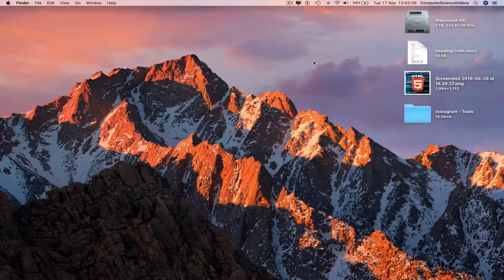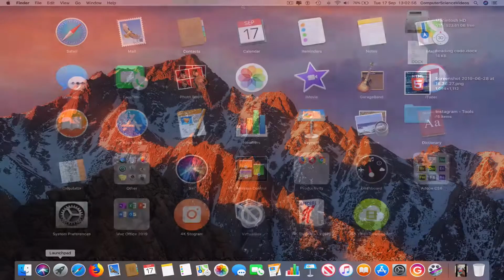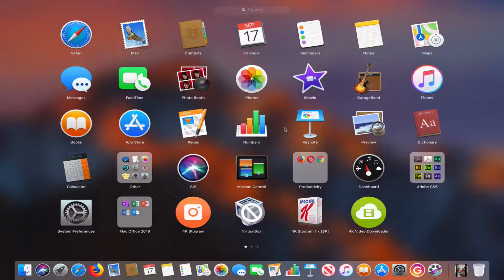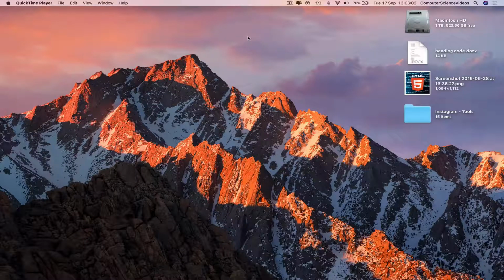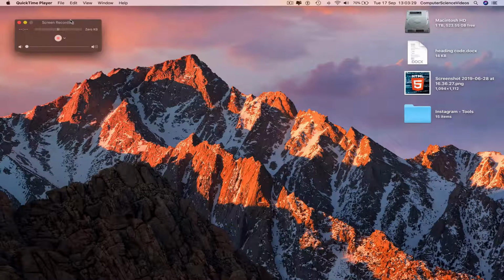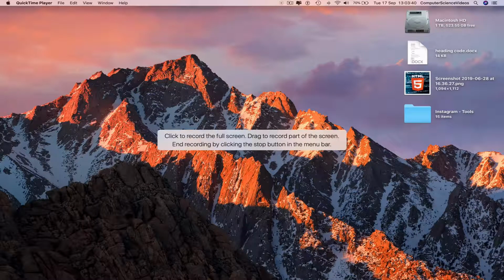How to SCREEN RECORD Using Quick Time Player on a Mac | New